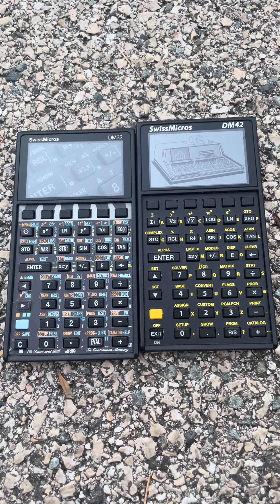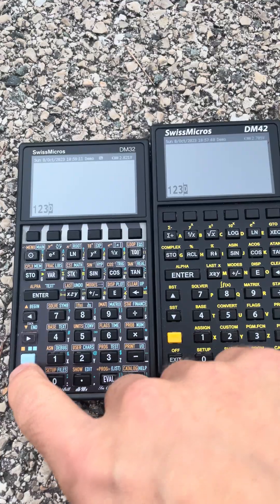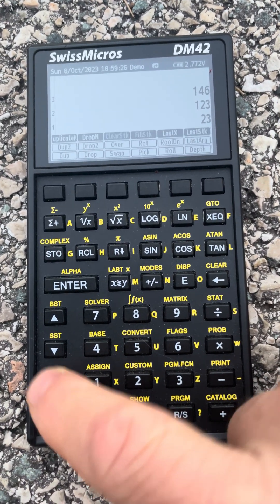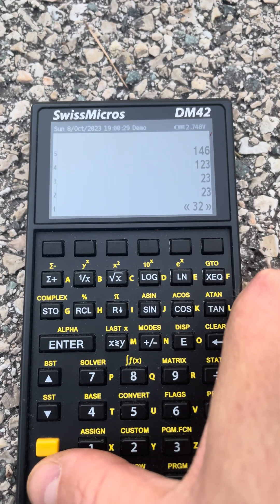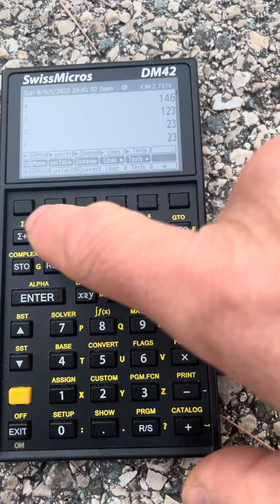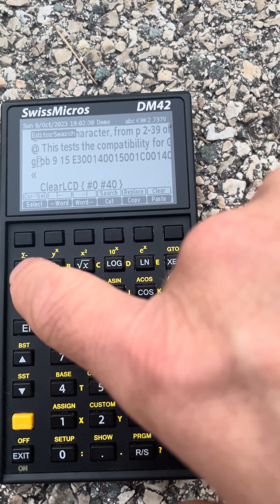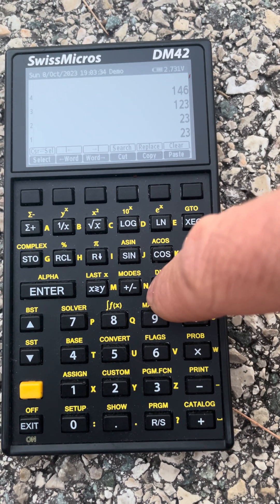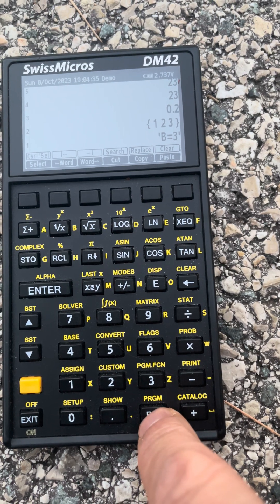DB48X 0.4.6 quick demo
A very short and quick demo of DB48X v0.4.6

New features in this release: text editing (select, cut, copy, paste), command history, reorganized menus.